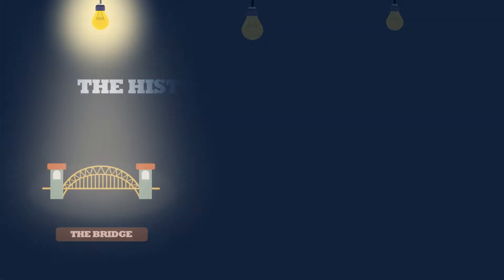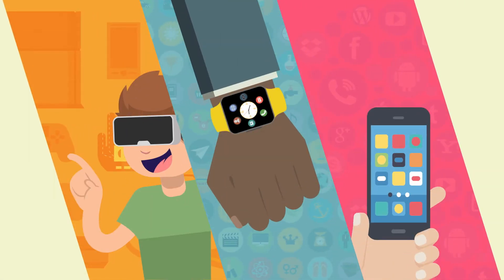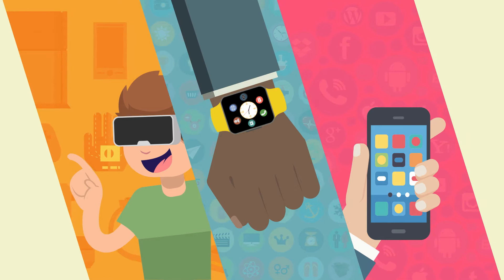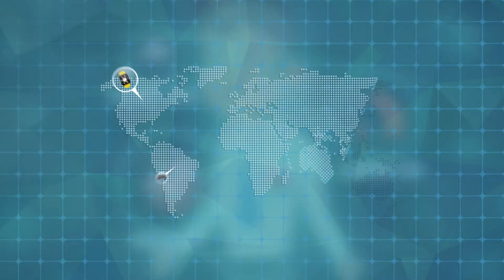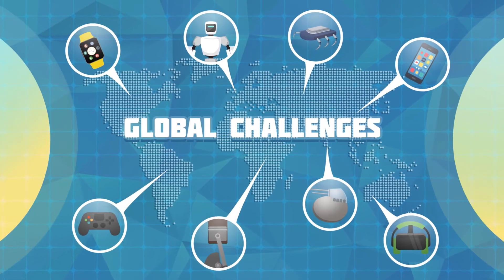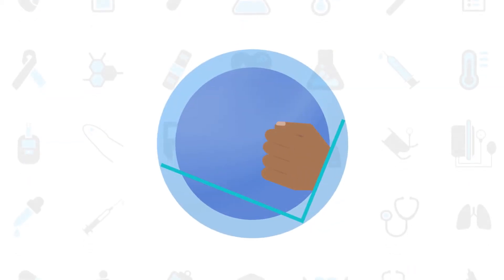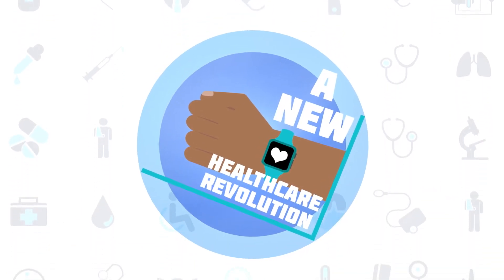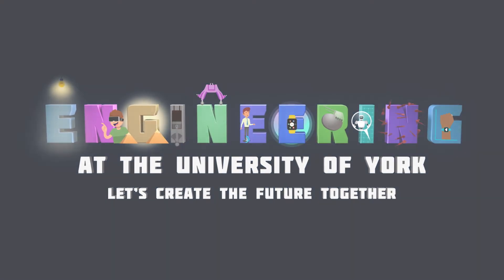Engineering at the University of York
There's more to Engineering than you might think. Join us at the University of York.